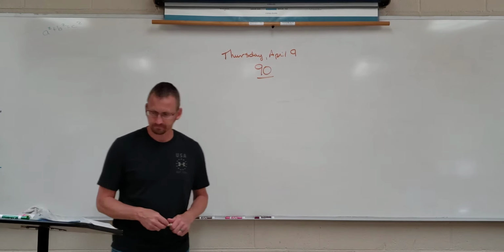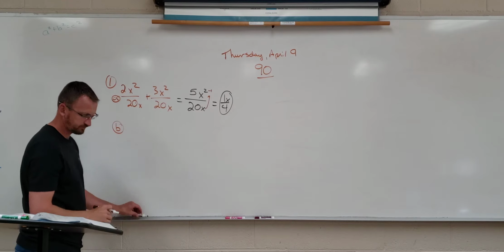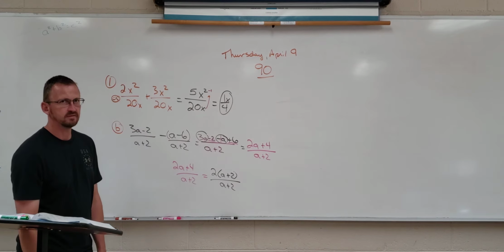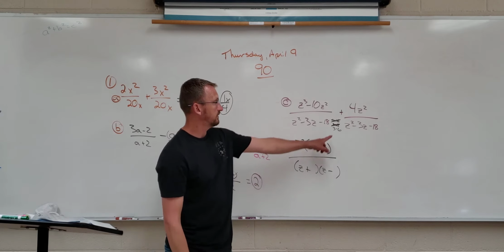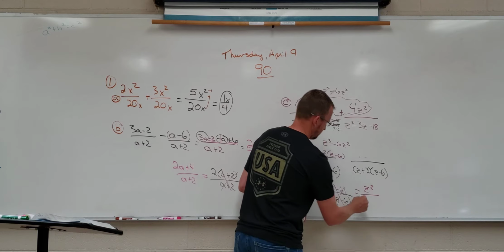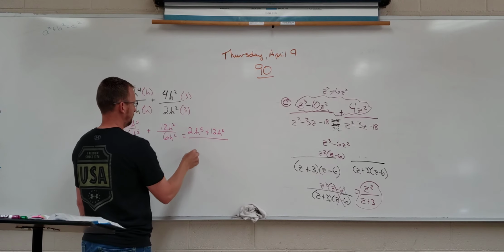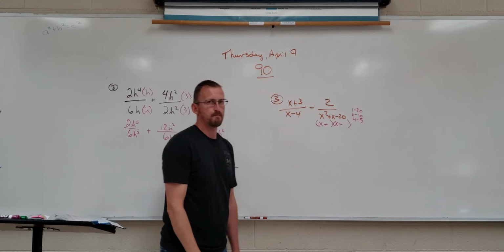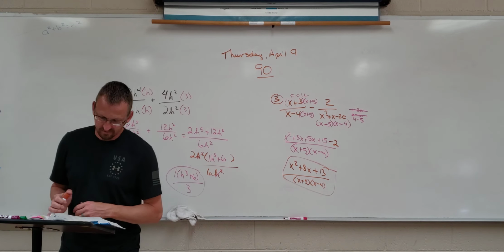Algebra I, lesson 90